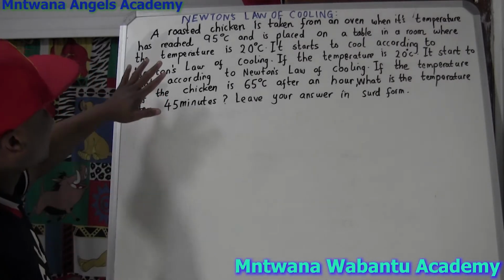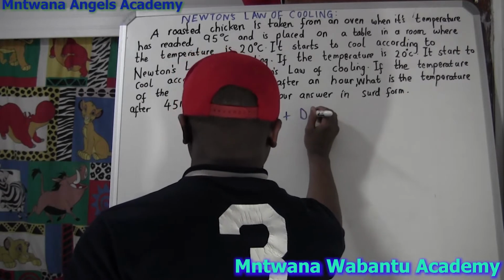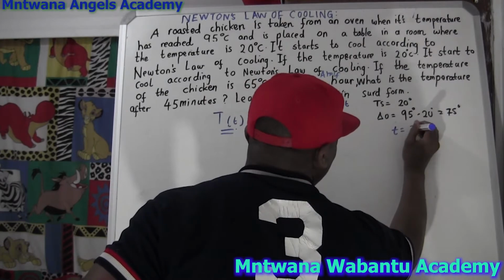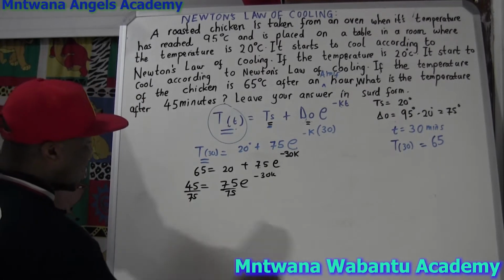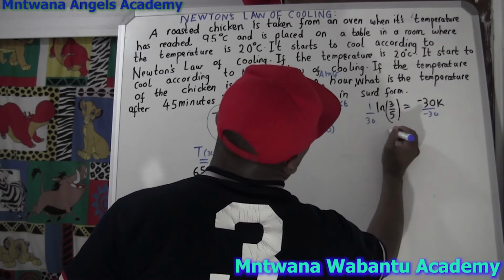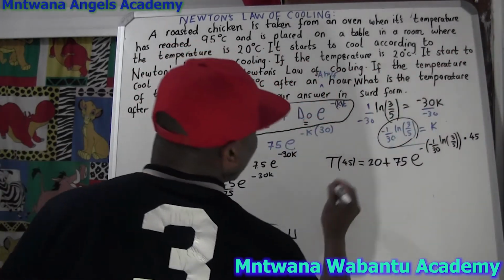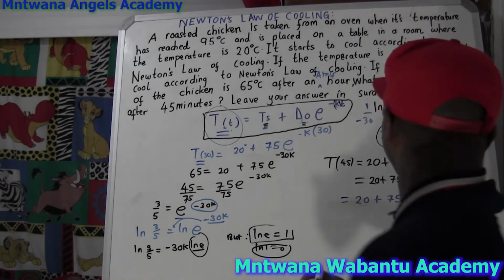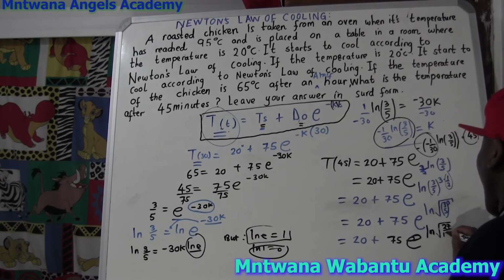Newtons Law of Cooling Calculus / Differentiation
A roasted chicken is taken from an oven when its temperature has reached 95C and is placed on
a table in a room where the temperature is 20C. It starts to cool according to Newton's Law of
Cooling. If the temperature of the chicken is 65C after half an hour, what is the temperature after
45 minutes? Leave the answer in surd form.